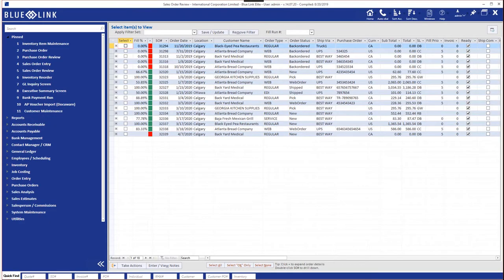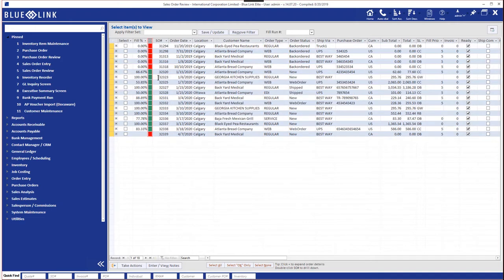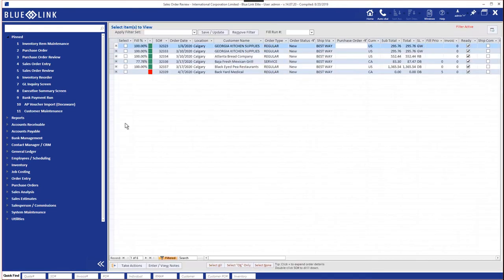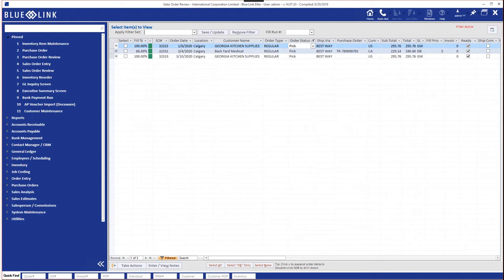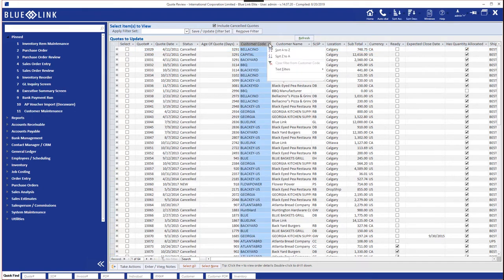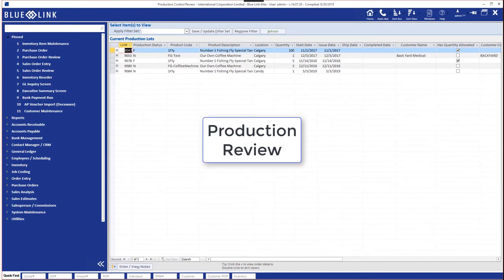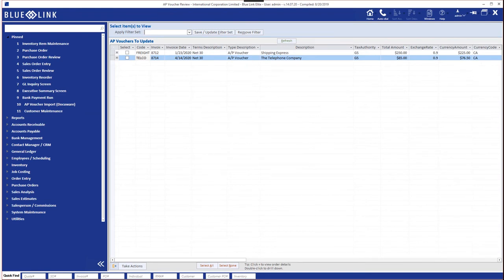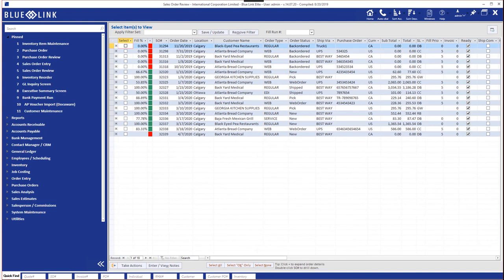Blue Link Review Screen Overview | Blue Link ERP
Mark Canes, President of Blue Link, gives you an overview of the functionality of Blue Link's Review Screen and what a powerful tool it is.